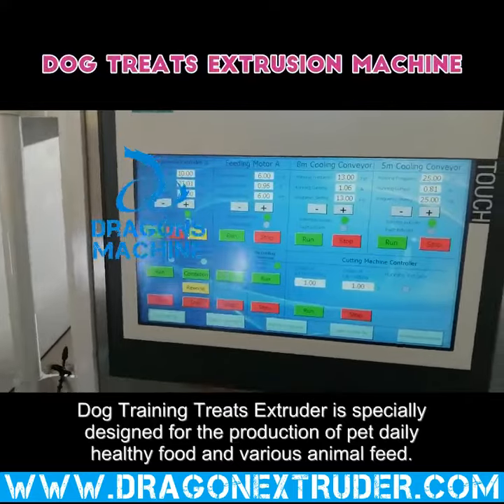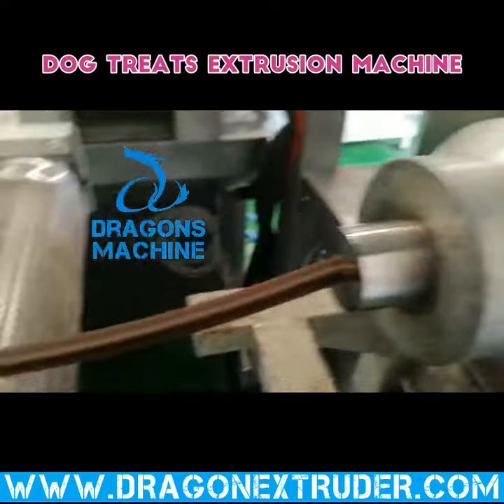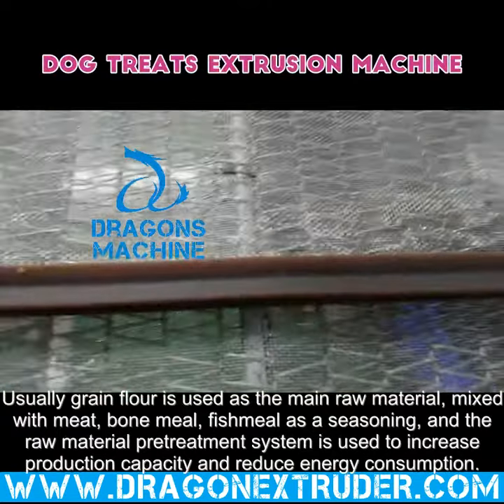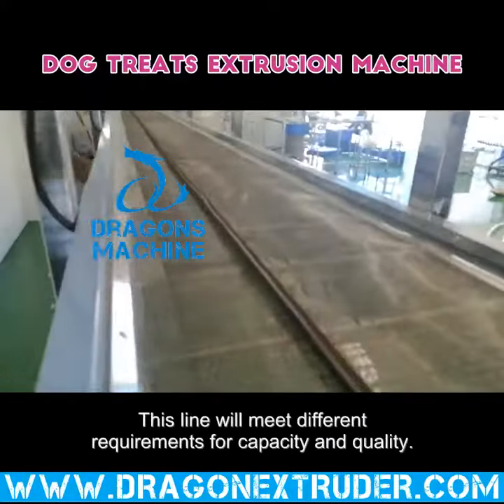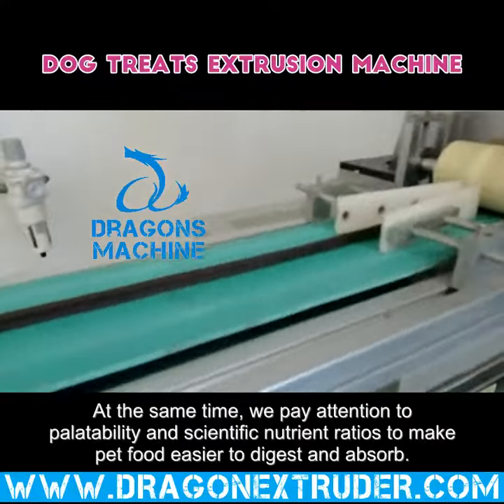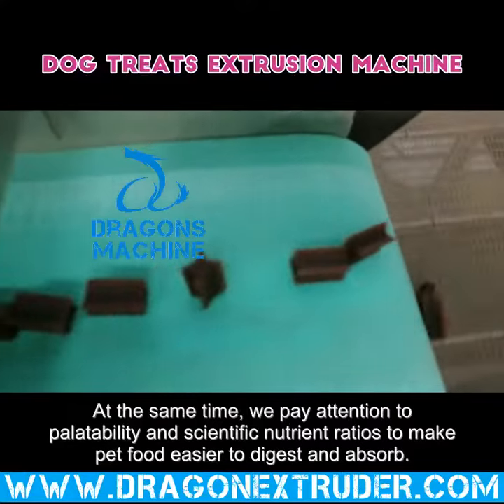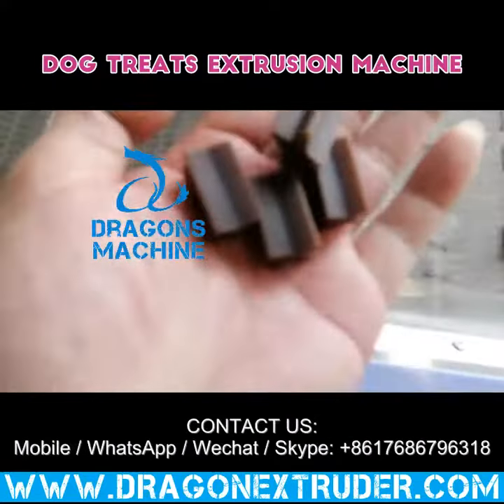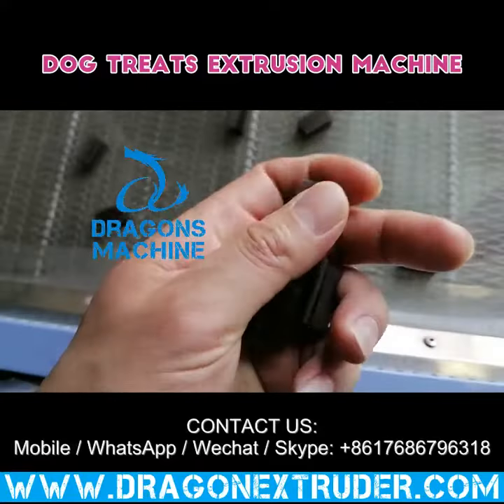Milk Bone Dog Treats Extrusion Machine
Hey, dog lovers! Have you ever wondered how those delicious Milk Bone dog treats are made? Well, let me tell you, it's not as simple as baking them in an oven. Nope, these tasty treats are actually made using an extrusion machine!
So, what exactly is an extrusion machine? It's basically a fancy piece of equipment that uses heat and pressure to create shapes and textures out of dough. In the case of Milk Bone treats, the dough is made from a mixture of wheat flour, wheat bran, and beef meal (yum!).
The dough is first mixed together and then fed into the extrusion machine. Inside the machine, the dough is subjected to high temperatures and pressure, causing it to expand and take on the shape of the machine's dies (which are basically molds for the treats). The treats are then cut to size and baked to perfection.
The result? Those tasty little treats that your furry friends go crazy for! And the best part? The extrusion machine can make hundreds of treats per minute, ensuring that there are plenty to go around.
So, there you have it, folks. The secret behind Milk Bone's delicious dog treats. Next time you give your pup one of these tasty snacks, you can impress your friends with your newfound knowledge of extrusion machines. And, of course, don't forget to give your furry friend a big pat on the head for being such a good boy (or girl!).

Albert Cheung
Dragons Machine

Add: Xiaotun Industry Zone, Antou, Jinan, China